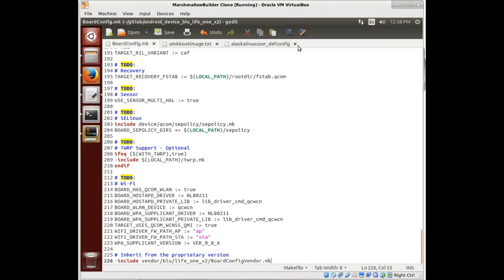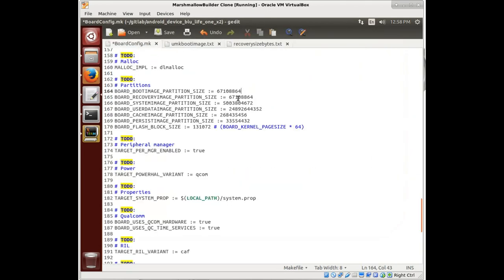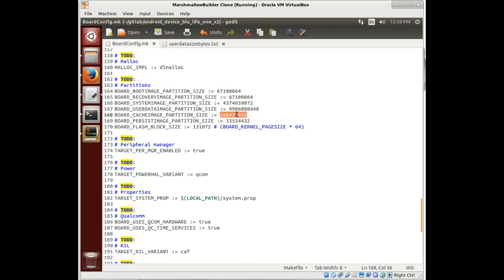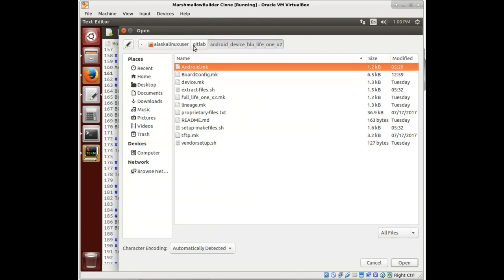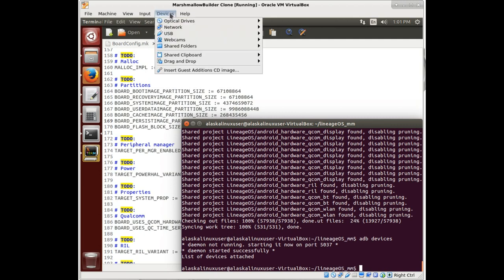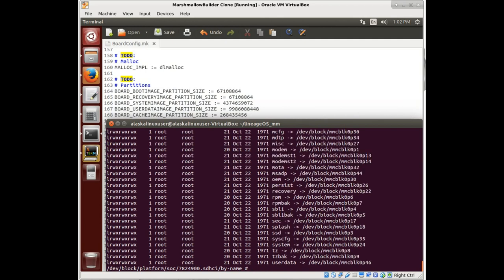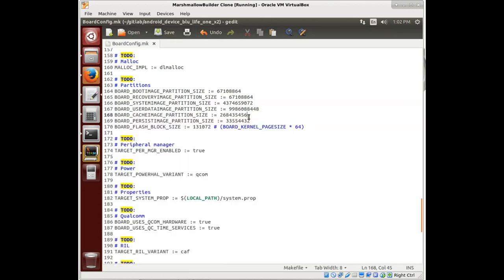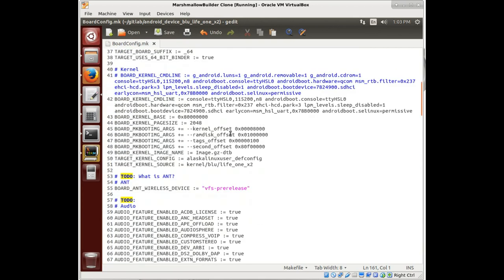Setting Up Partitions